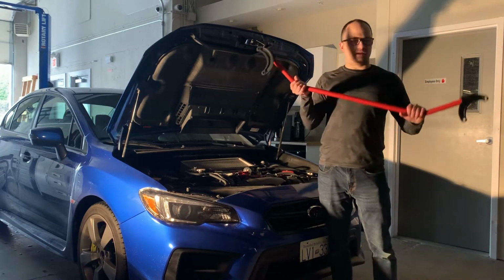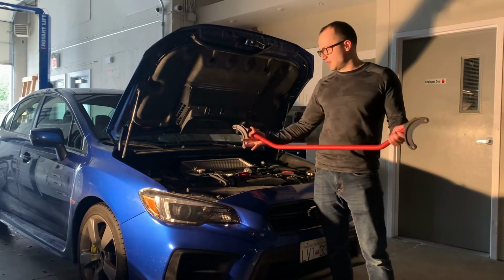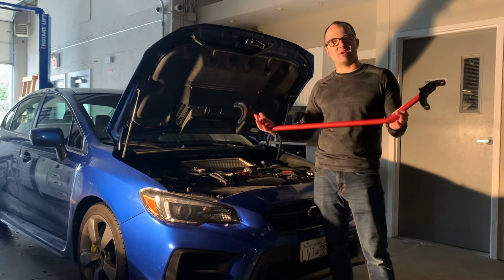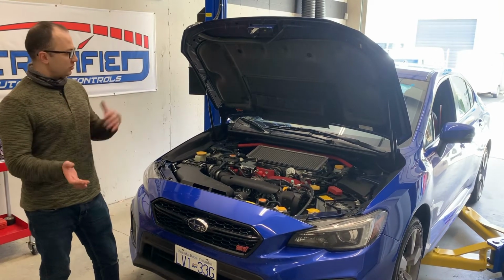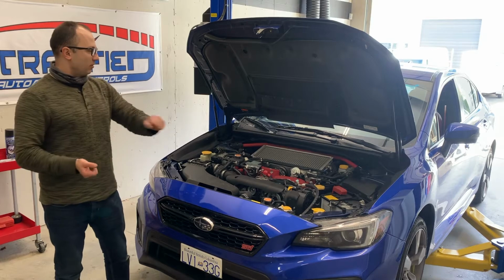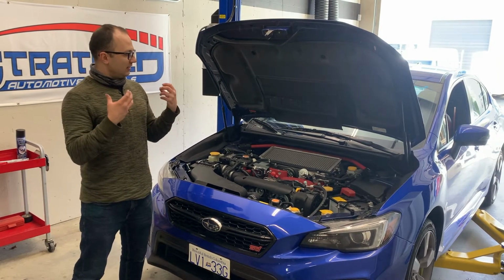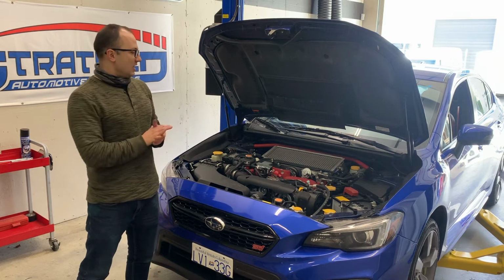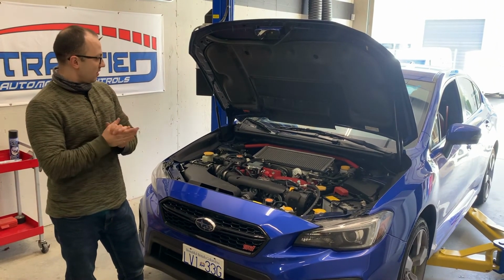Subaru STI Build EP 1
We are starting off with some suspension mods. What and makes and doesn’t make a difference. Oh and we throw on a strut bar.